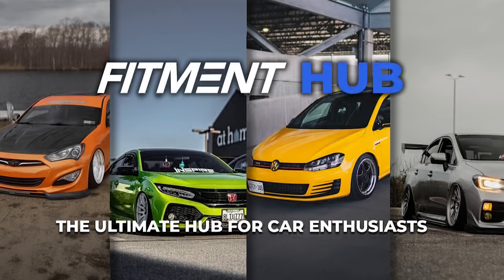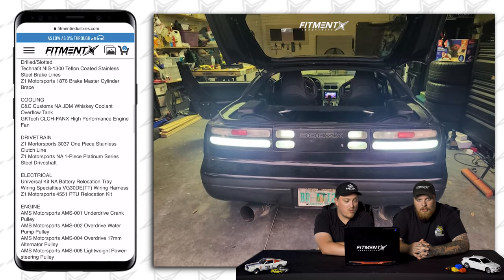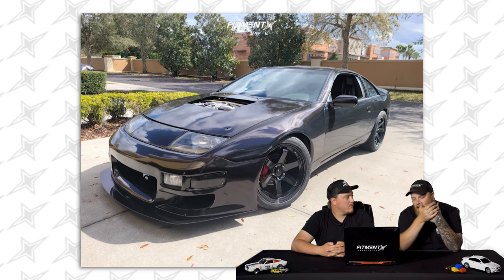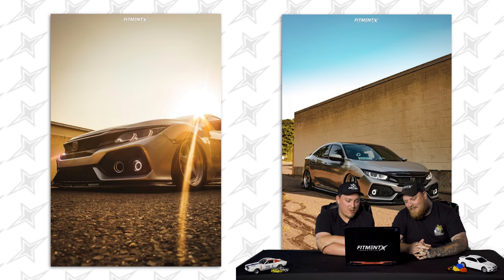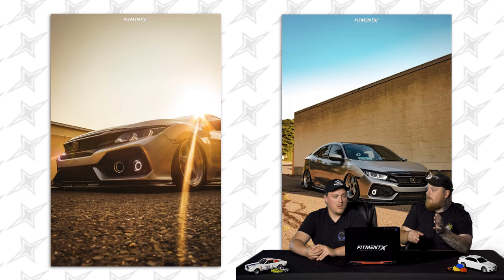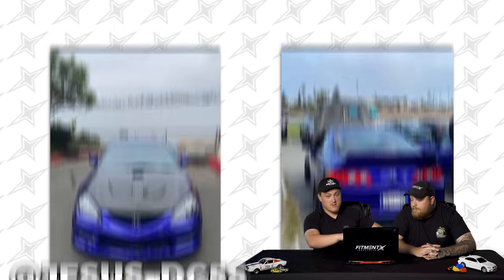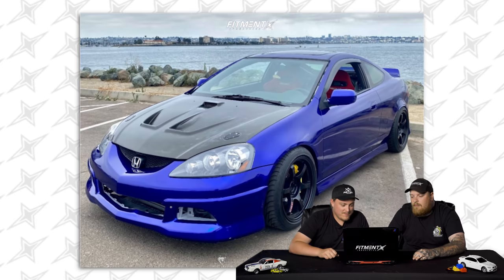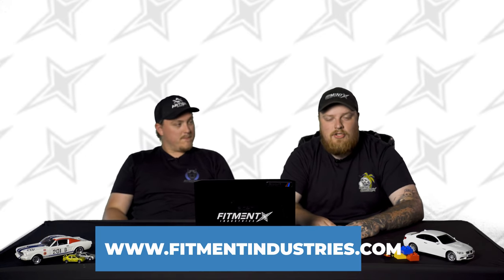Future JDM Classics You Need To See!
Add your car to the gallery for a chance to see YOUR car in a Fitment Industries video!

This weeks episode is all about Fitment Hub! Fitment Hub is our Facebook group where enthusiasts can talk about fitment, ask questions, and be part of a growing community dedicated to aftermarket wheels, tires, and suspension. We posted in Fitment Hub looking for some cars to review, and these were some of our favorites! Today, Dakota and Gels sit down and review a Z32 300zx with a LONG list of mods, a 2017 Honda Civic Sport rocking some Revolve monoblock wheels, and a 2002 Acura RSX Type-s sitting on a set of Gram Light 57DR wheels.

Save money with wheels & tire PACKAGES here!

0:00 Intro
1:03 Nissan 300zx
4:22 17 Civic Sport
8:03 Acura RSX Type-S
11:04 Outro